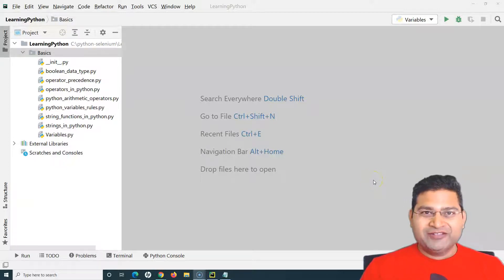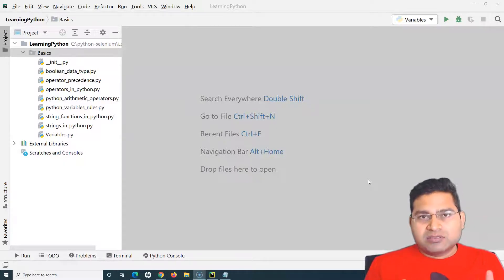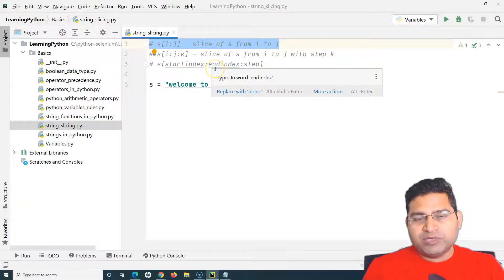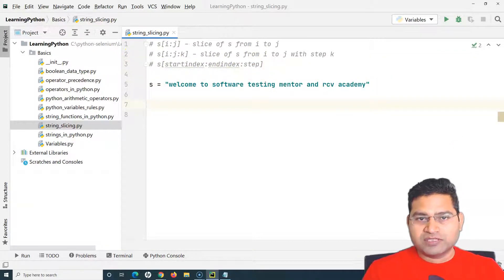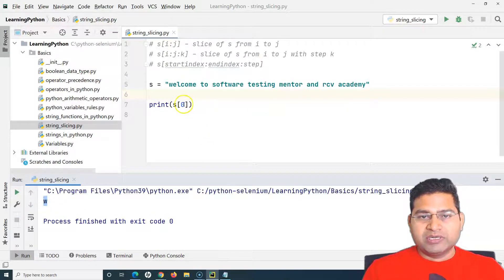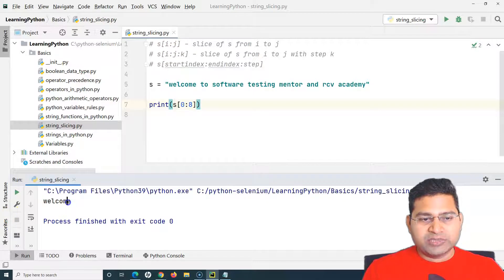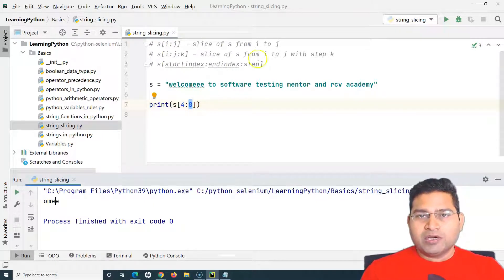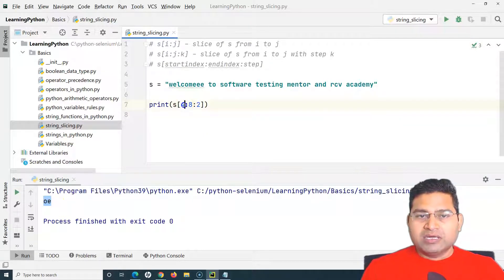Python for Testers #10 - String Slicing in Python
In this Python for Testers Tutorial series we will learn about string slicing in python. String in python is an array so we can use the index of characters in string to manipulate the characters within the string.

Python String slicing is important concept for Python beginners and automation testers as we need to use this in many real time selenium with Python automation scenarios.